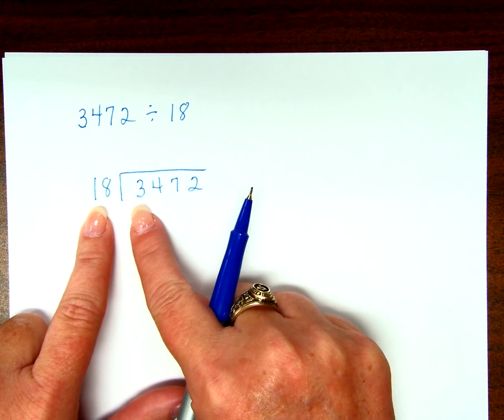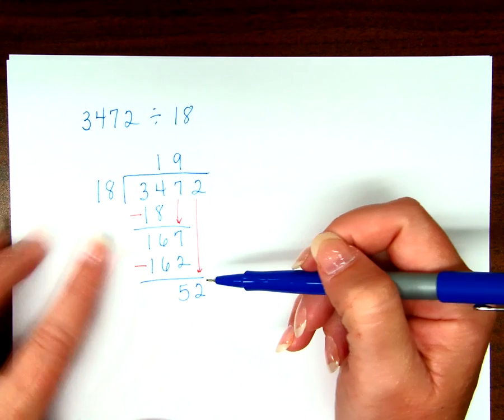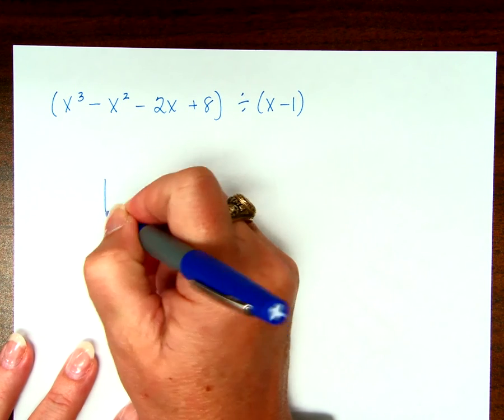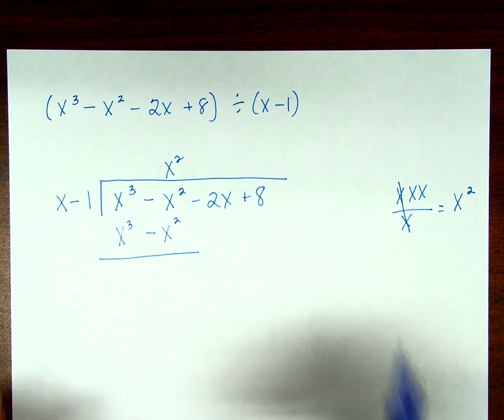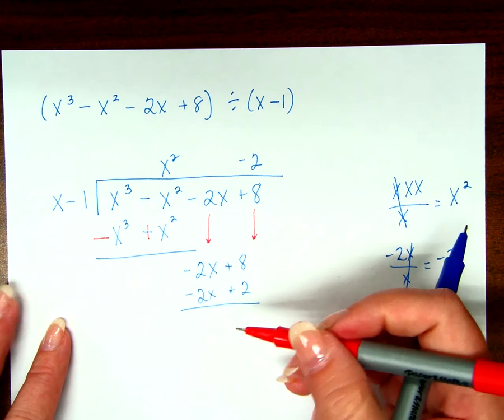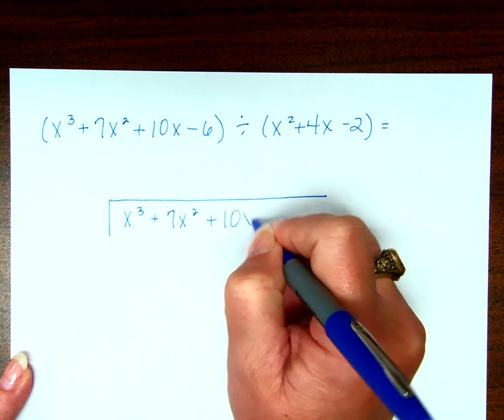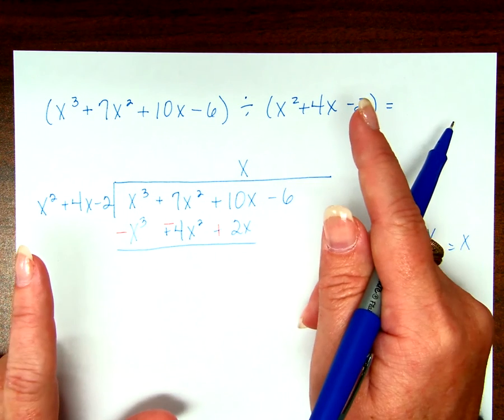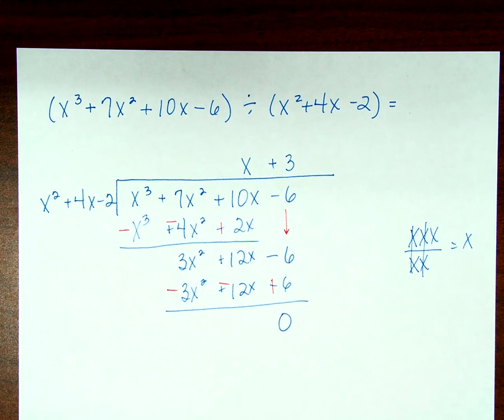Long Division 20 21